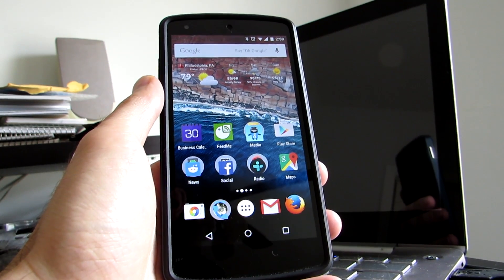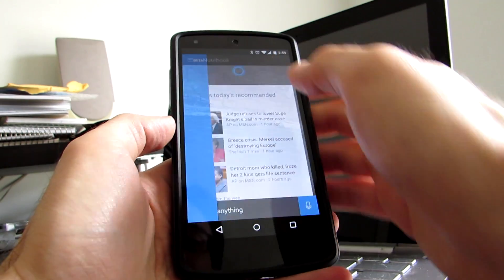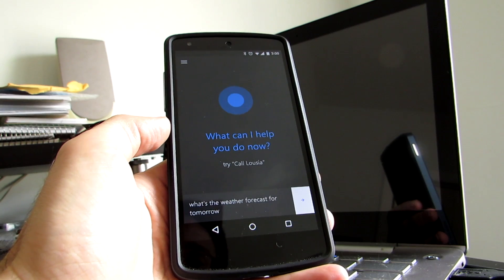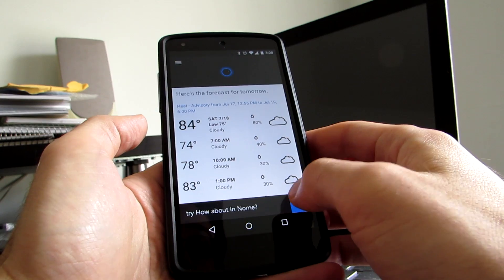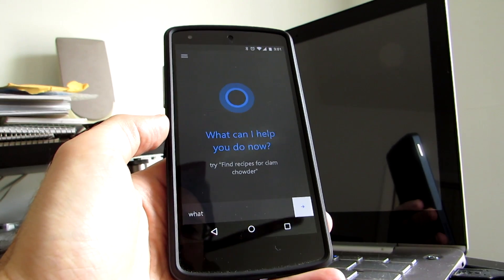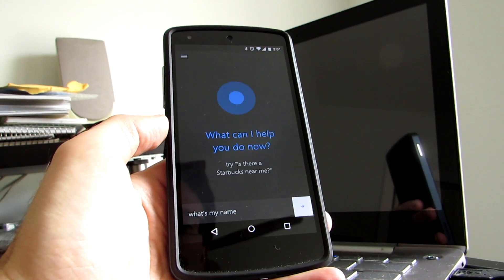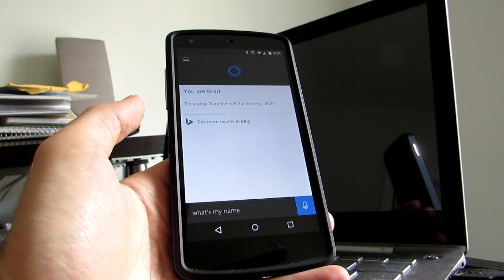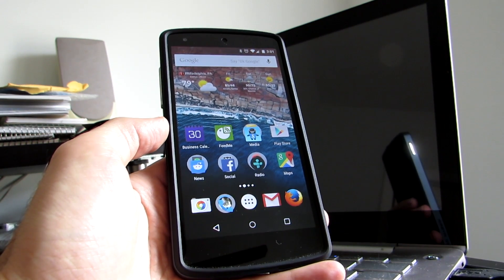Microsoft Cortana for Android (early look)